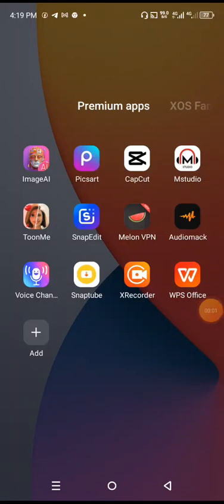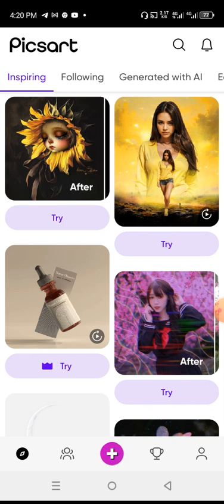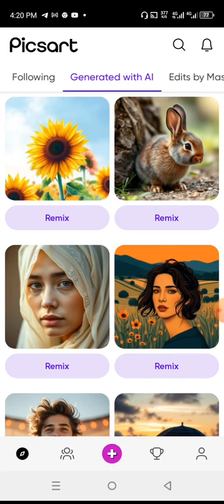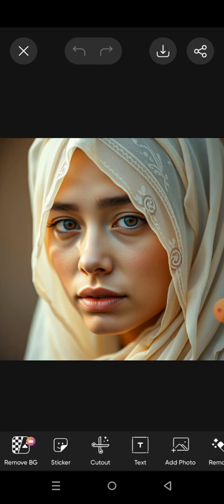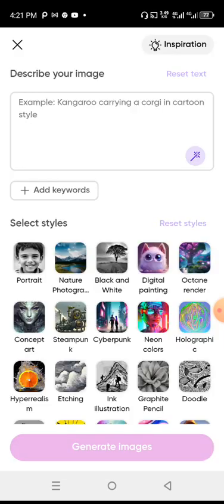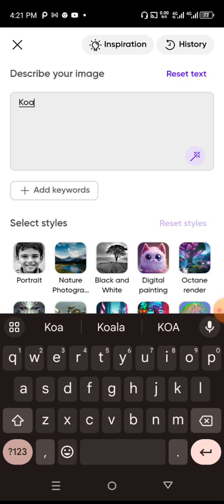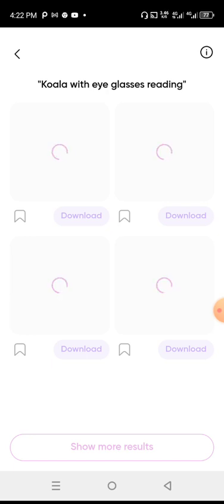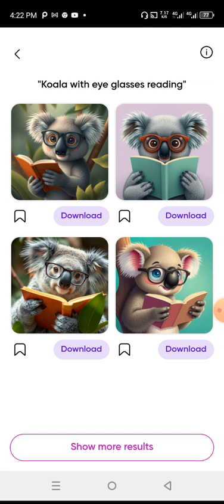How to use Text to Image AI FREE on PicsArt | The Zaddy Studio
Welcome to @psalmmy.ay77! In this video, we'll dive into the exciting world of Text to Image AI using PicsArt, and best of all, it's completely FREE! 🎨✨

Learn how to transform your text prompts into stunning visuals effortlessly. Whether you're a graphic design enthusiast or just curious about AI art, this tutorial will guide you through every step of the process. Discover how to harness PicsArt’s powerful features to create eye-catching designs and enhance your creative projects.

🔹 What You'll Learn:

How to access and use the Text to Image AI feature on PicsArt
Tips and tricks for generating unique and high-quality images
Best practices for integrating AI art into your designs
How to make the most of PicsArt’s free tools and resources

Have any questions or suggestions for future videos? Drop them in the comments below!